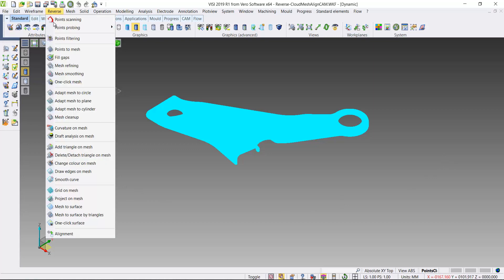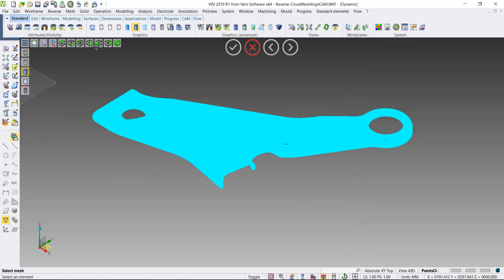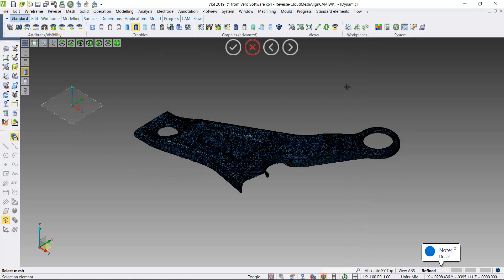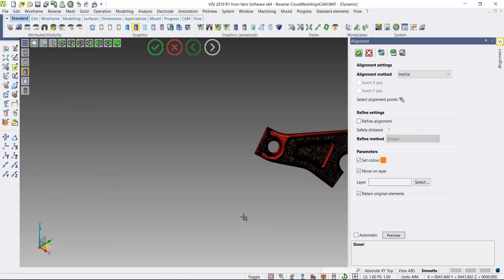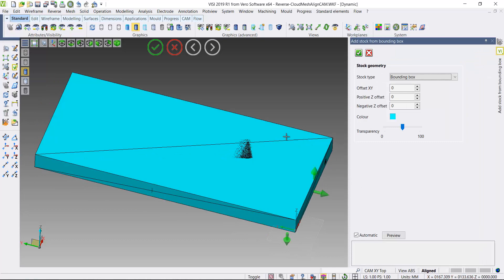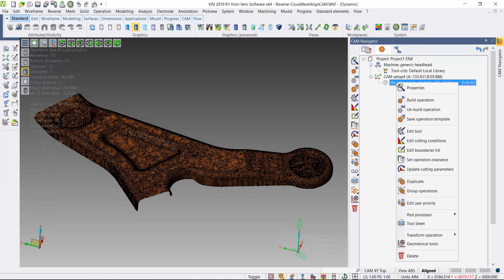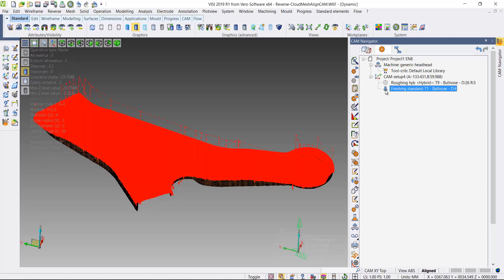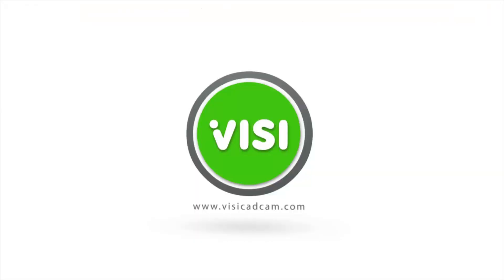From Point Cloud To Manufacturing | VISI 2019 R1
VISI 2019 R1 offers direct interface to multiple portable Hexagon scanning devices from both Romer and Leica and provides an enhanced dedicated module to produce a quality mesh ready for manufacturing. Scan data, stock or reference casting mesh model can also be easily aligned to the original geometrical CAD model to allow model comparison, gap analysis and optimized toolpath processes.